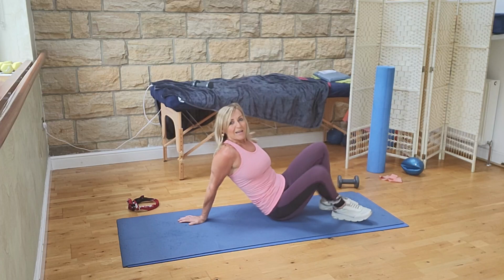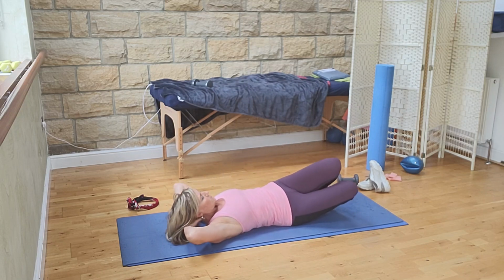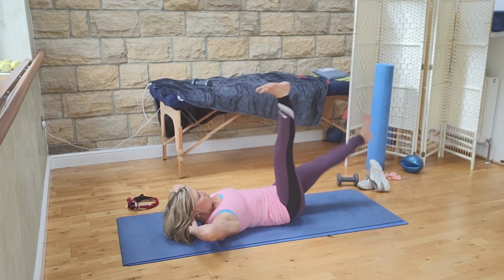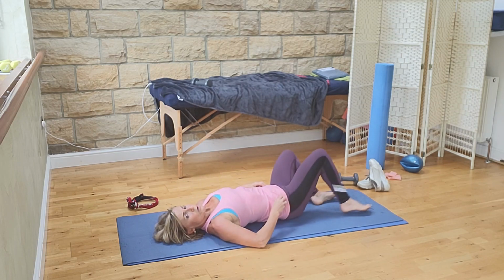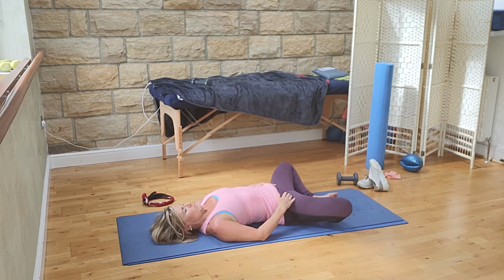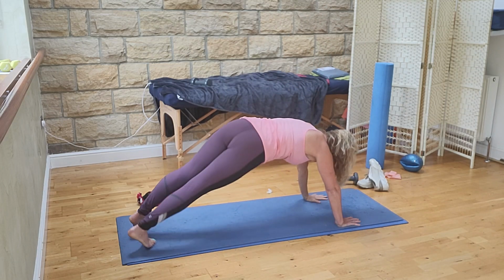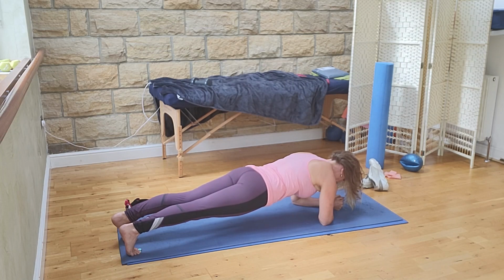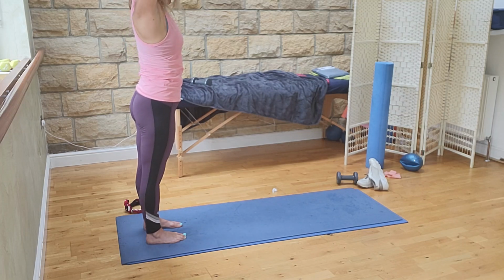morning luvlies - bikini ready abdominal only routine - not for faint hearted - 35 mins